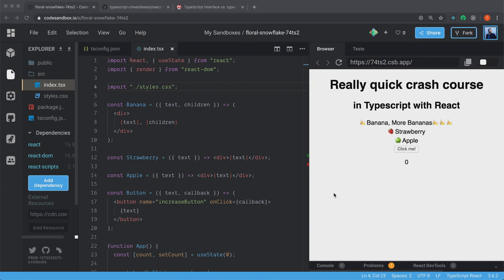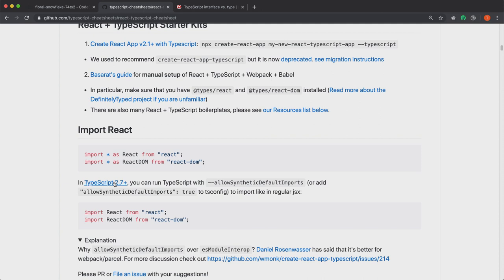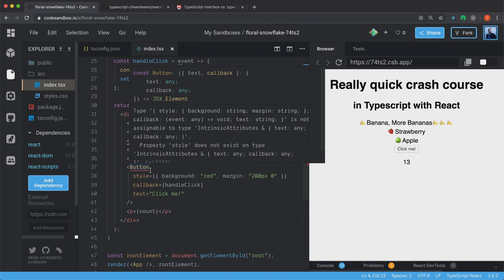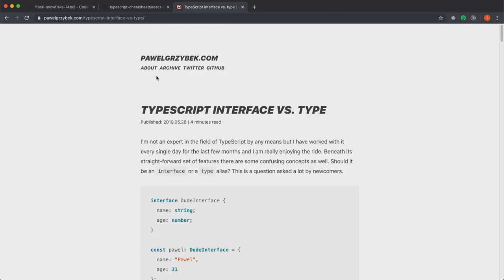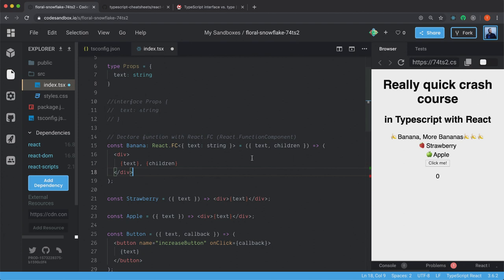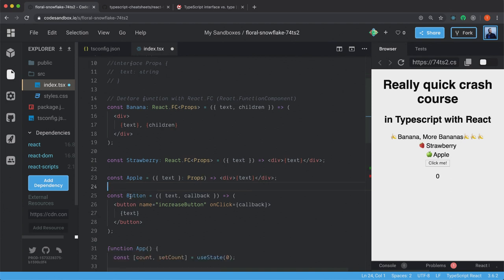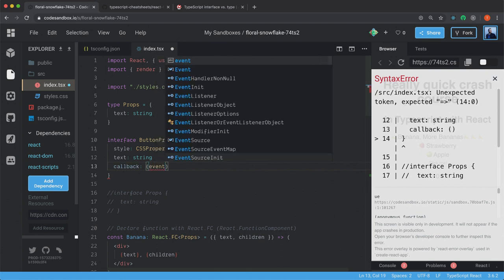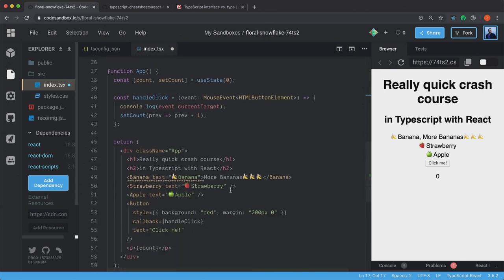Typescript with React - Crash course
In this video I'll show you the basics to get started with Typescript in React.